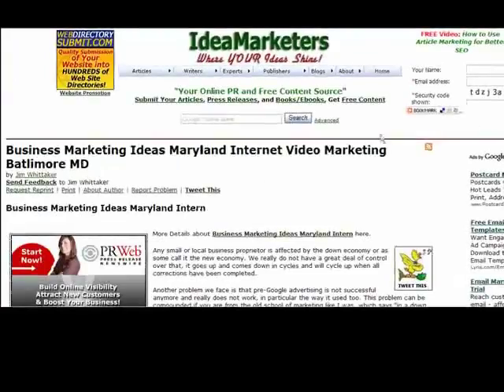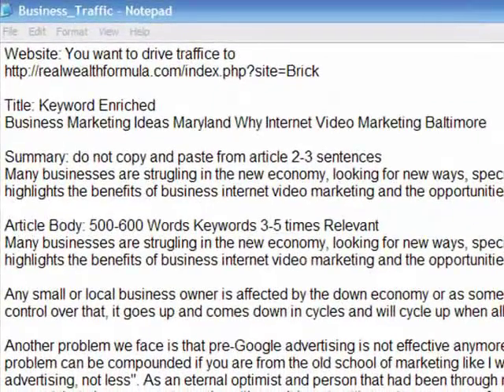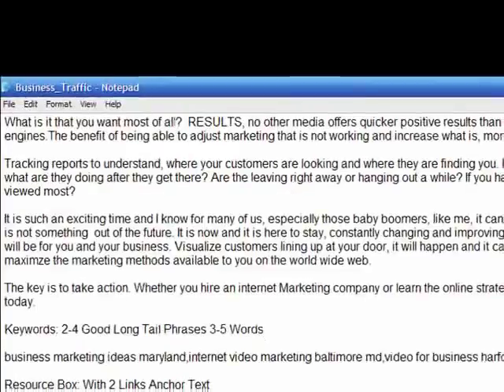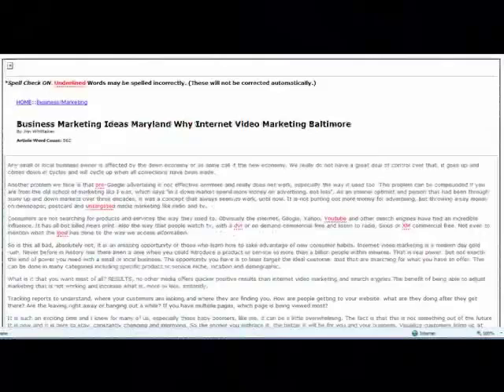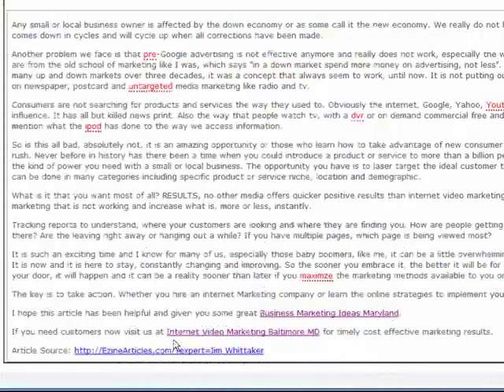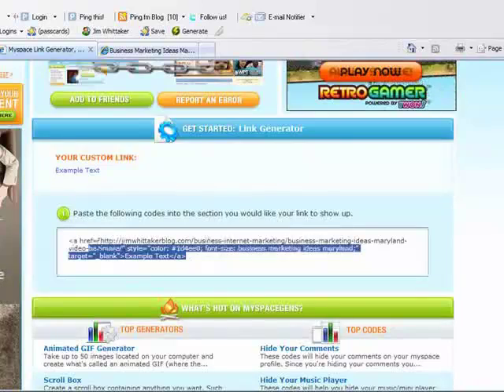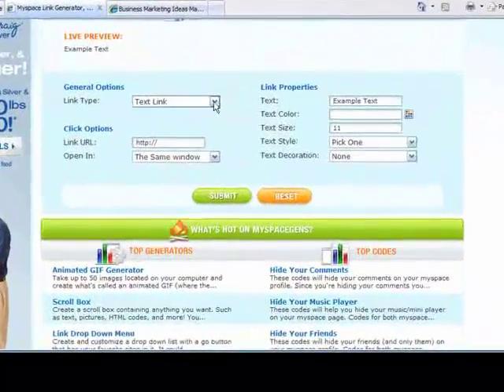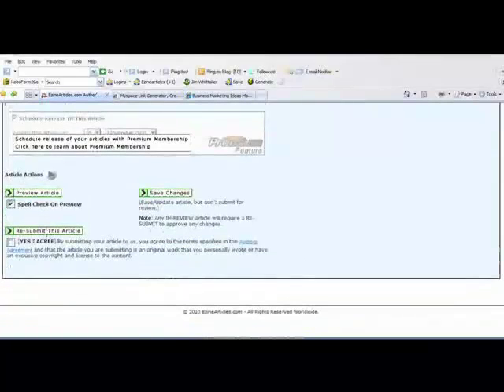How To Improve Your Article Marketing Campaigns Article Submission Software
for a complete review on Automatic Article Submitter and more tips on improving your article marketing campaigns with structure, anchor text and article submission software.